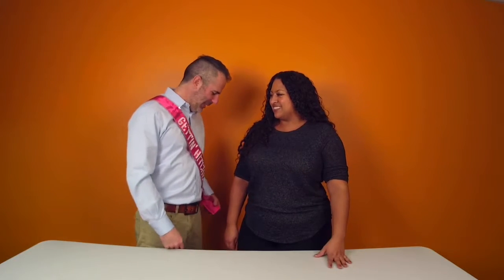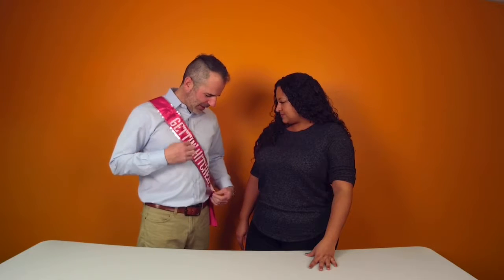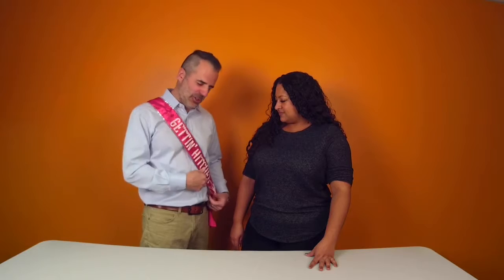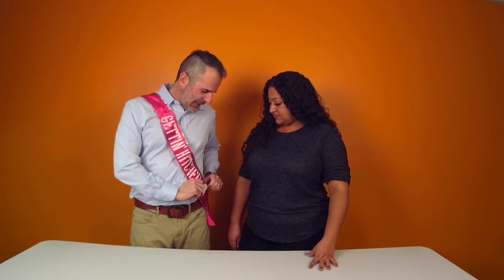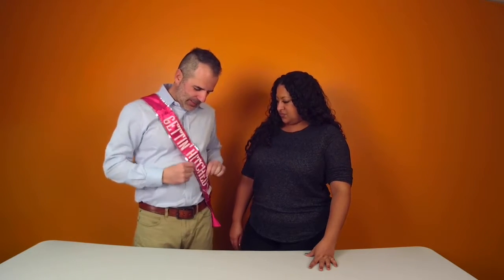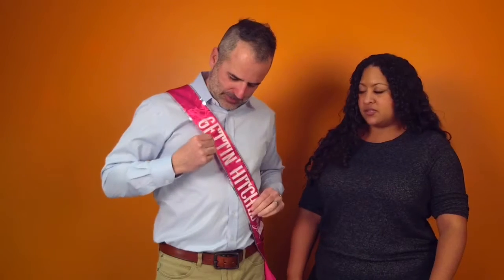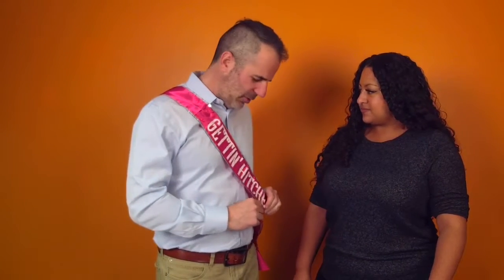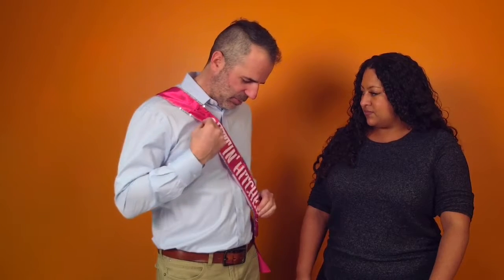Bachelorette Party Pink Gettin Hitched Sash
Your cowgirl bachelorette will love this stylish pink glowing sash!